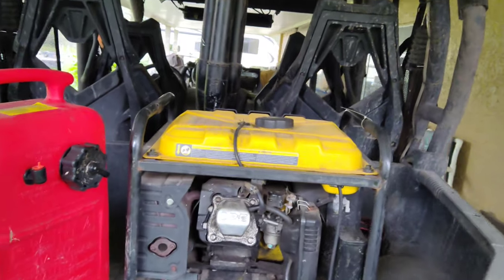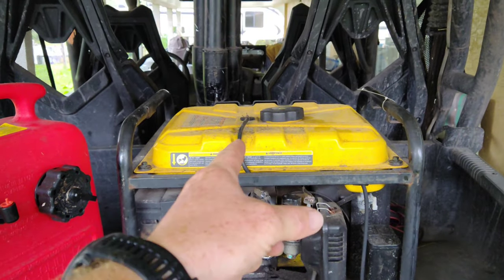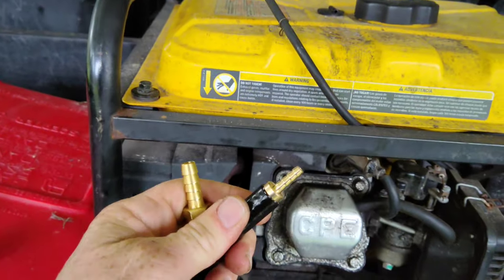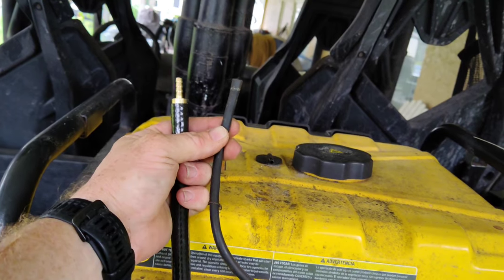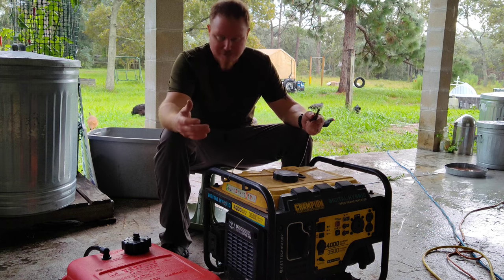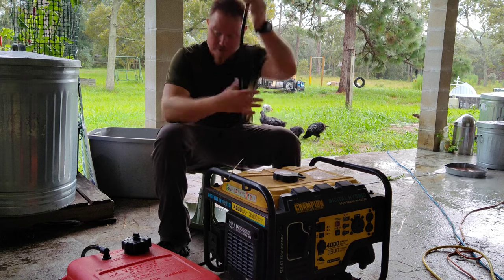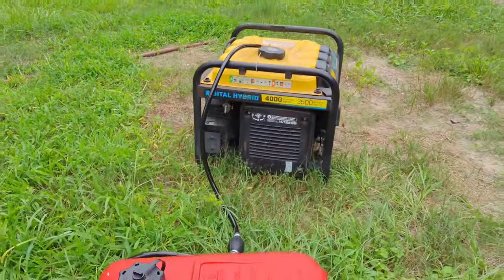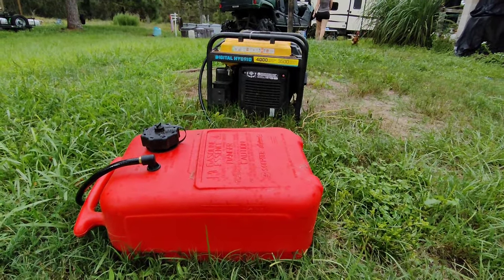Adding an Extra Gas Tank to the Generator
I hopefully figure out how to hook up another gas tank to the generator to keep it running longer. This literally keeps me up at night while camping.